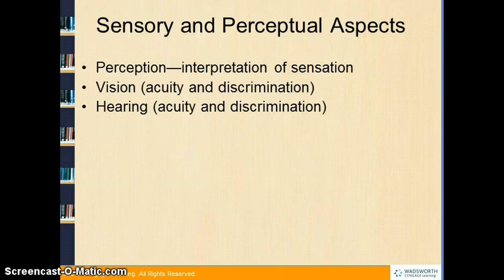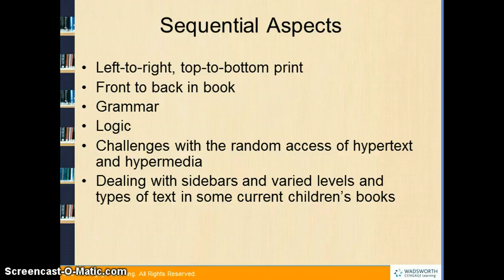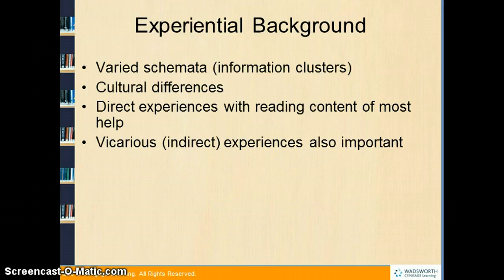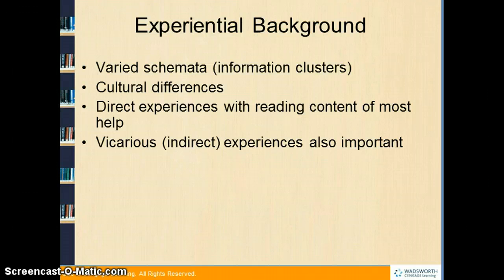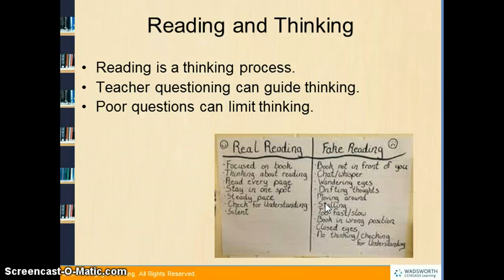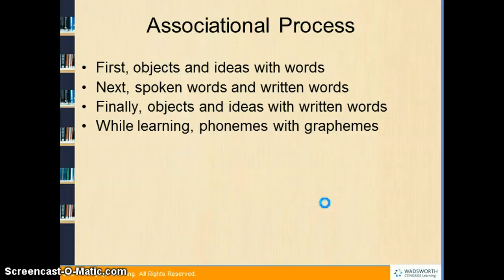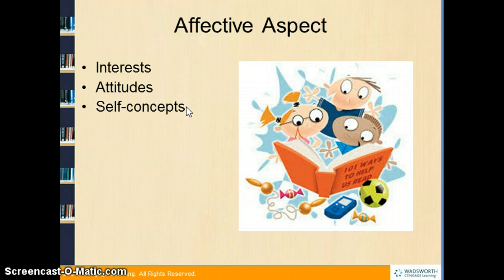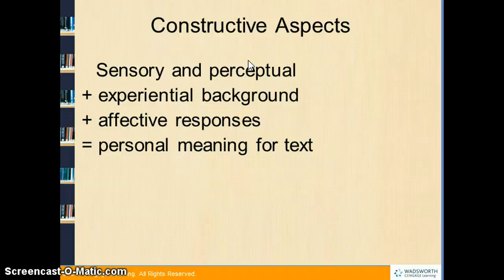READ 508 Week 3 pt. 2